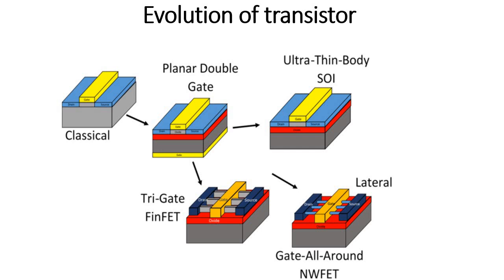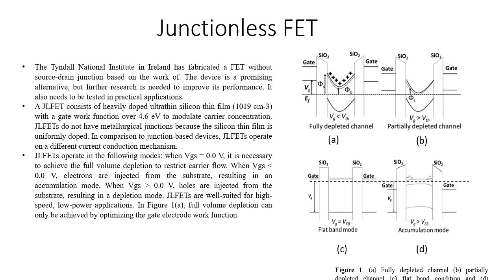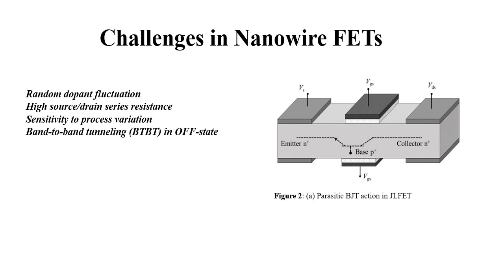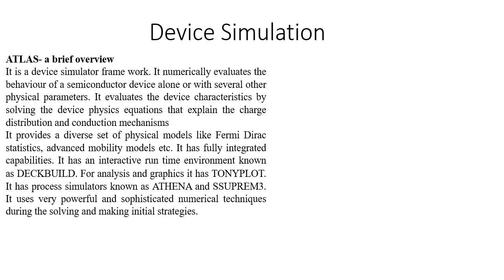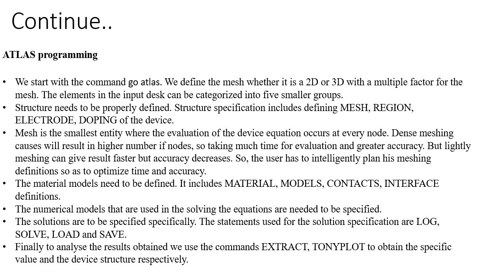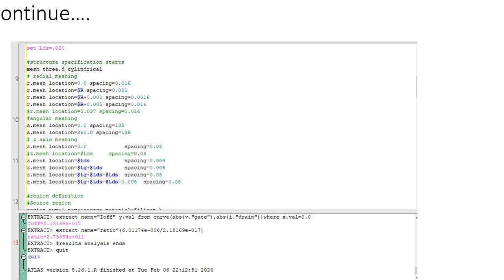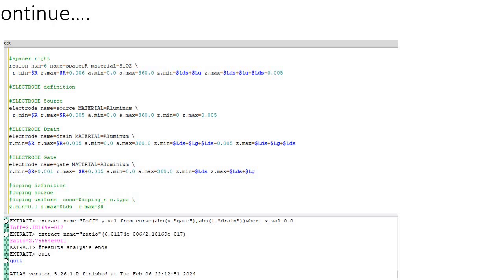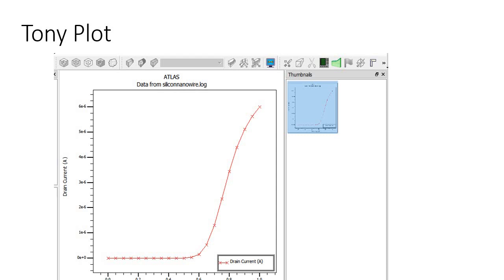Silvaco Tcad tool, Silicon nanowire junctionless FET 3D and 2D structure simulation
Silicon nanowire junctionless FET is discussed along with code in cylindrical coordinates. It is a gate all-around structure with junction-less configuration and Various mobility models have also been discussed.
Specifying 3D structure, Contact Characteristics, Material properties and Interface properties.
If you want to talk to me and you want to ask me something.

If you need all the silvaco codes and PPT.

We are continuously providing M.tech assistance and Thesis writing help. We also offer Ph.D. Assistance, Ph.D. Guidance, Ph.D. Support with Journal publication, Ph.D. Publishing Services include IEEE conference, SCI, Scopus, IEEE transactions, Elsevier & Springer indexed journals.
One more thing soon we'll communicate some papers in the SCI journal.

I am giving silvaco Tcad codes explaining fundamental of nanotechnology devices for rupees 20,000 only (more than 15 codes). The beginner in this field can avail this opportunity to become the masters.